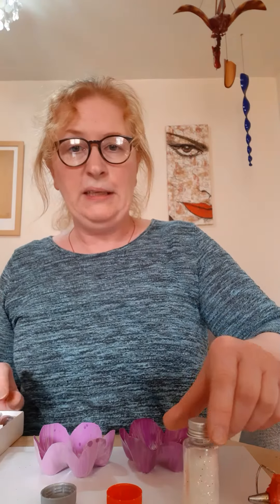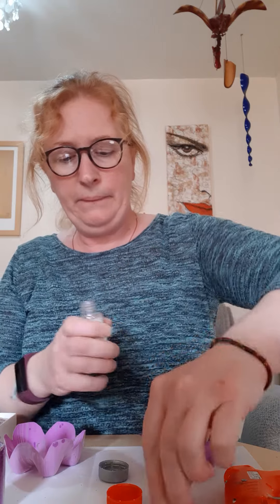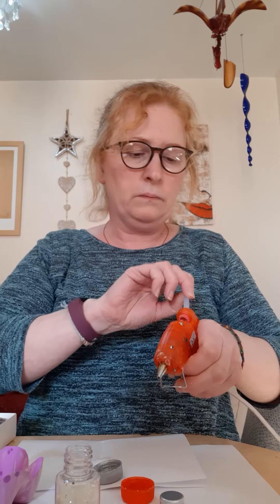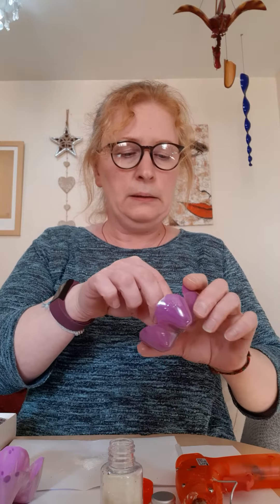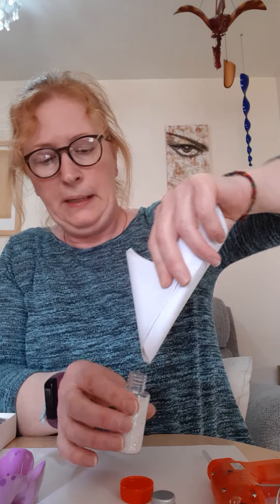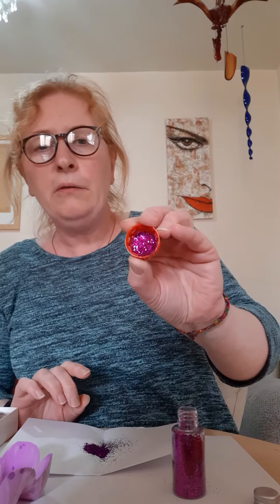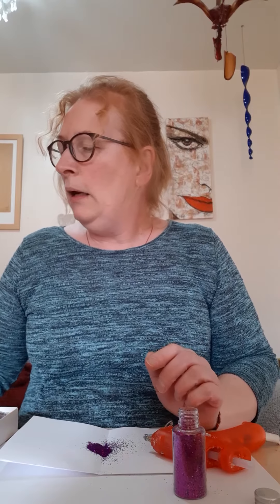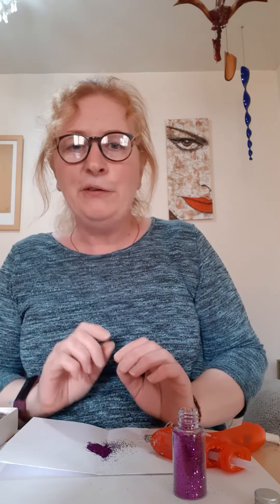Sharon crafting bottle flowers part 2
Sharon from LJWB - craft at home (part 2)

ljwb.co.uk